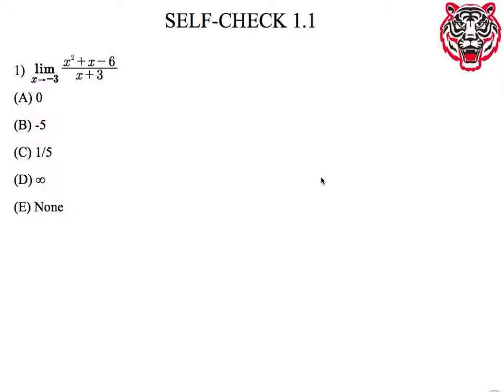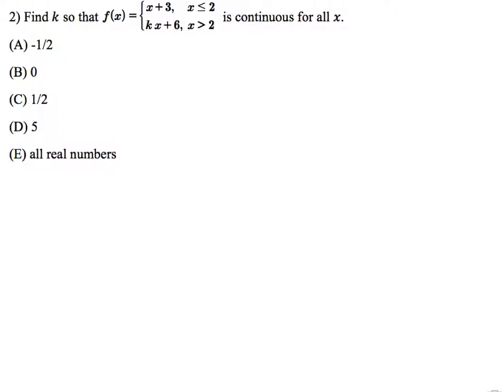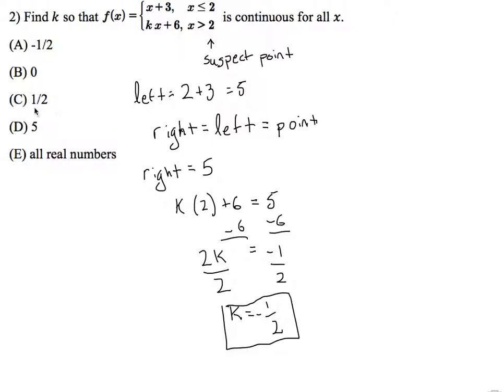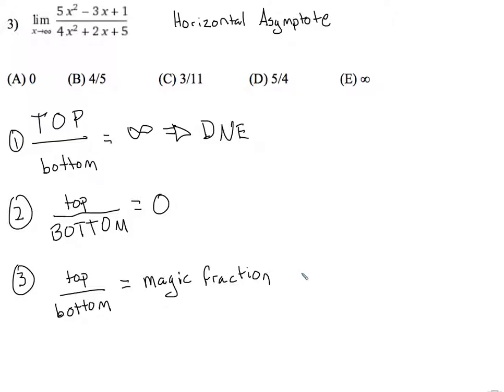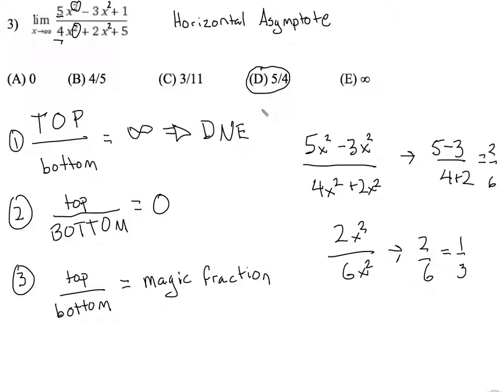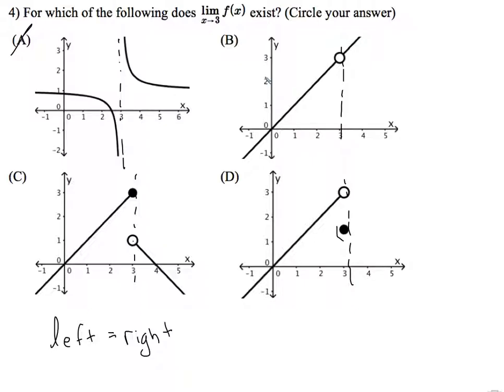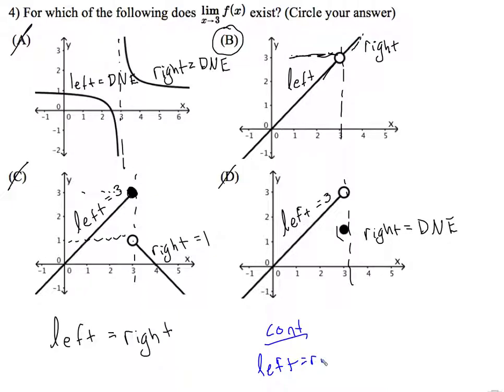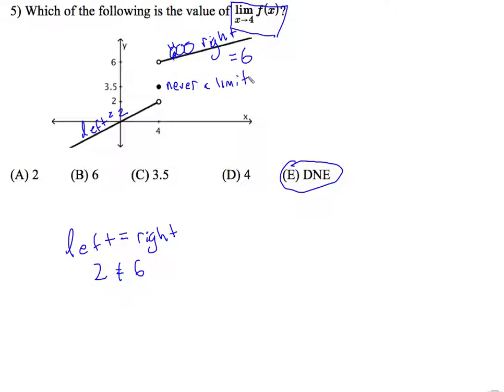AP Calculus Self Check 1.1